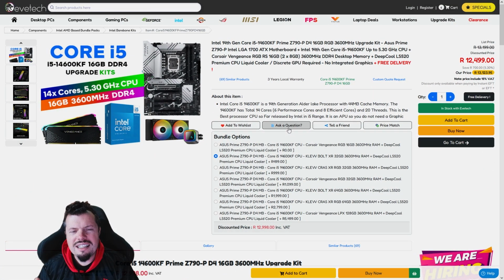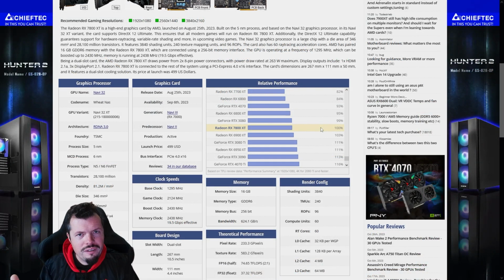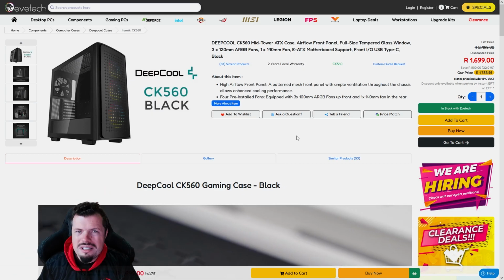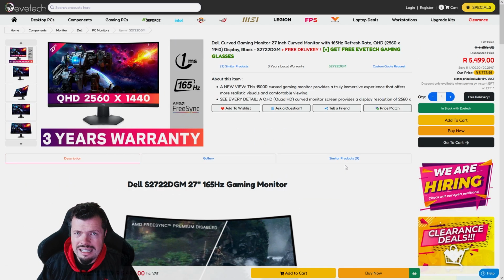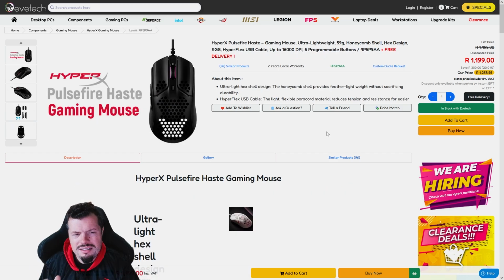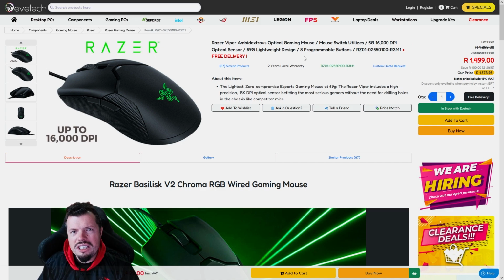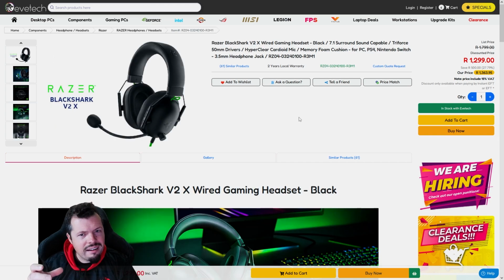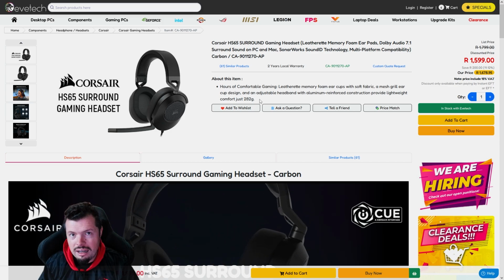Evetech Buyers Guide #37 - Full Gaming PC with Peripherals for R40,000!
Goooooooood after morning and welcome buyers guide #37 for 2023!

This week on Evetech:
We kick things up a couple notches this week as the Wooks gives you his Turbo Tortoise top picks for a R40,000 machine including screen, KB, mouse and headset options! Let us know what you think of his build in the comments below!

0:00 Intro
0:51 Upgrade Kit
1:56 GPU
2:48 Storage
3:24 PSU
3:51 PC Case
4:28 Monitor
5:27 Final Component Cart
5:51 KB Suggestions
6:52 Mouse Suggestions
8:48 Headset Suggestions
11:19 Final Thoughts
12:21 Outro